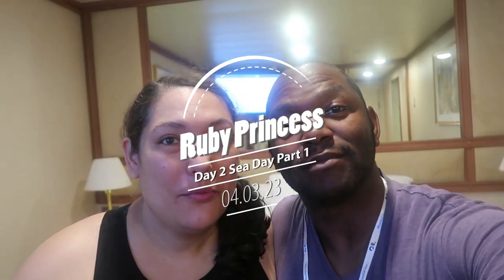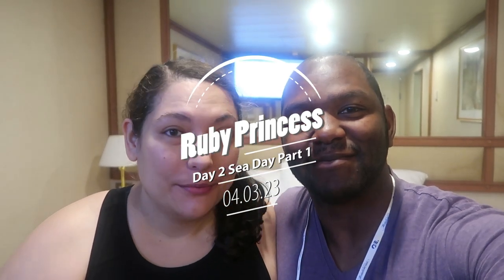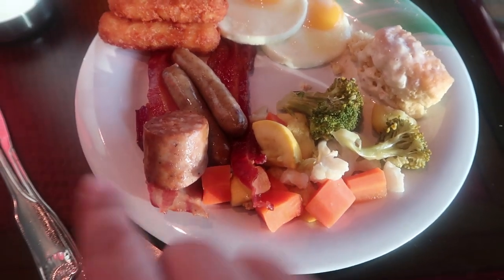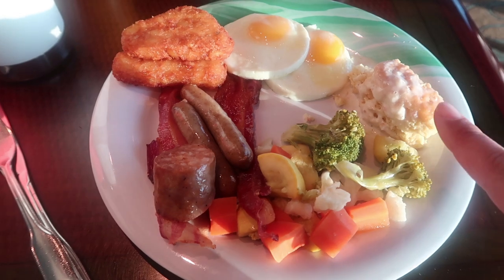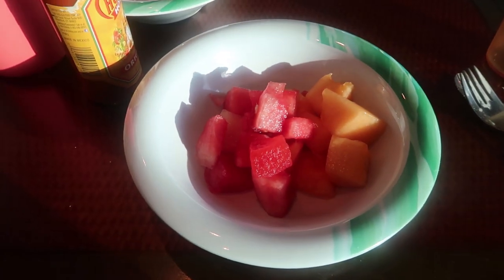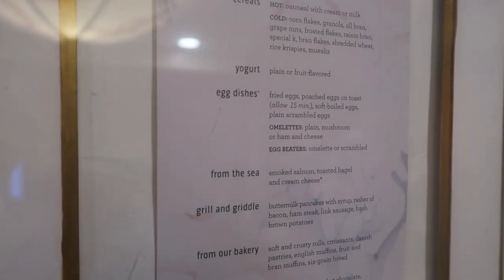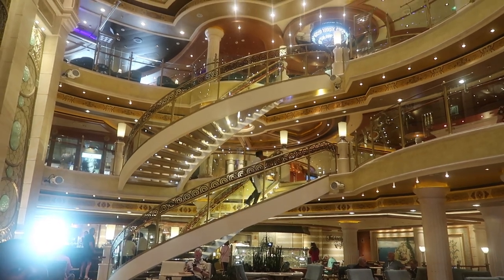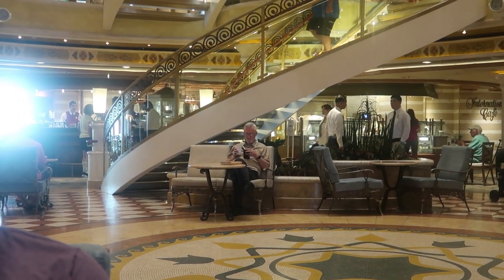What's for Breakfast on the Ruby Princess?/Day 2 Sea Day Part 1/Morning Activities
Welcome Back to Day 2 of our Ruby Princess Cruise.  Today we start are investigative research on the Breakfast available on the Ruby Princess. Attend some morning activities and bring you the latest food news.  So, who has the best breakfast on Princess? You will have to tune in for our full review in later vlogs.